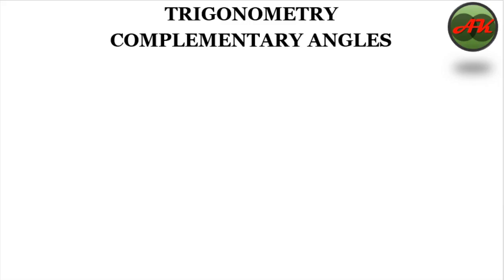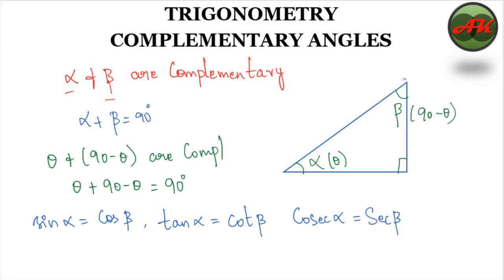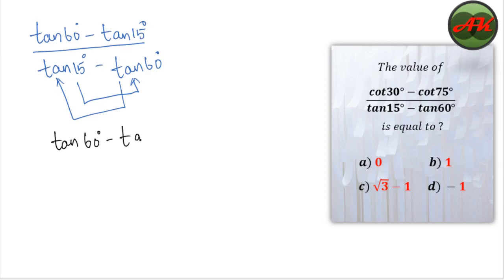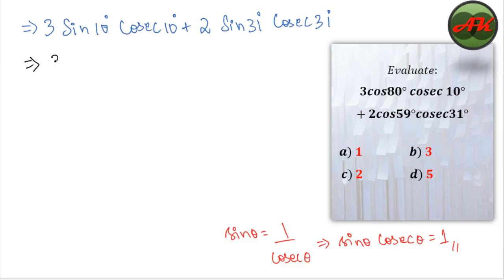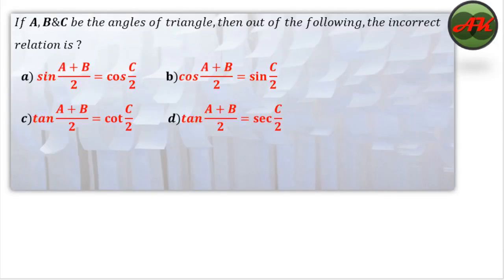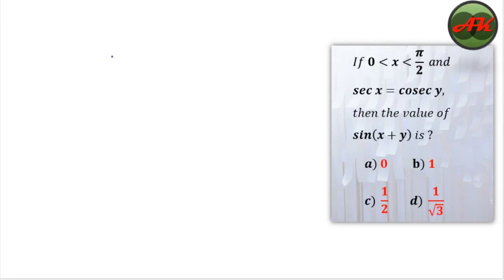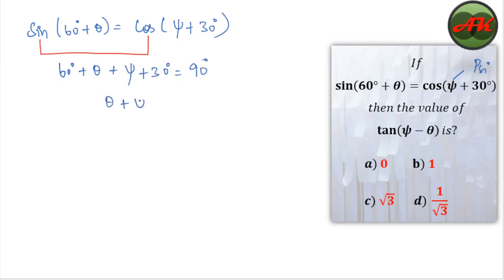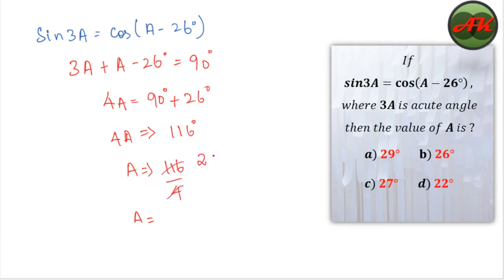TRIGONOMETRY BASICS | COMPLEMENTARY ANGLES | SSC |CGL 2020|CHSL | CPO 2020| RAILWAY | CET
We have discussed Basics on Complementary Angles, basic trigonometry formulae and a set of previous year Problems.